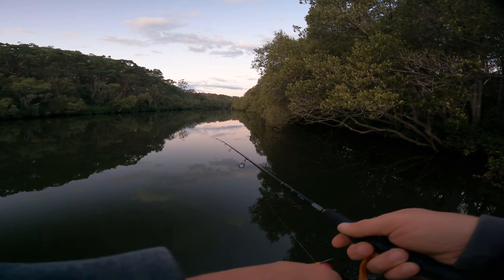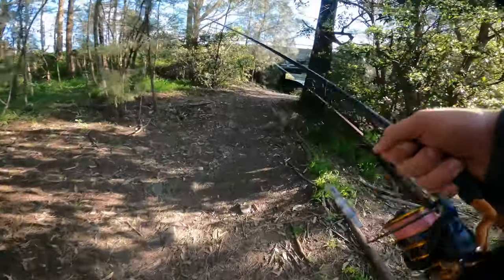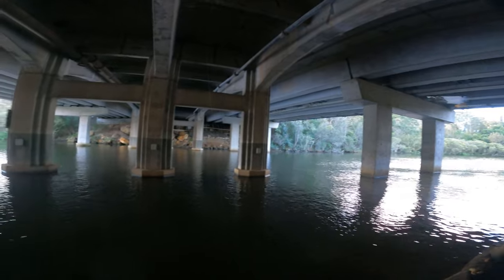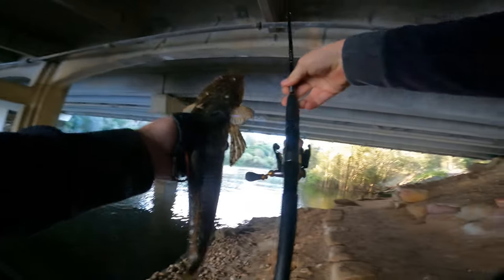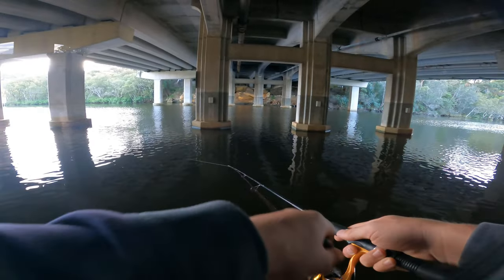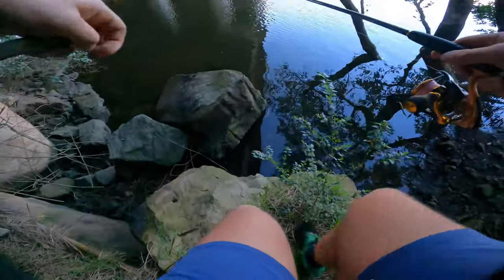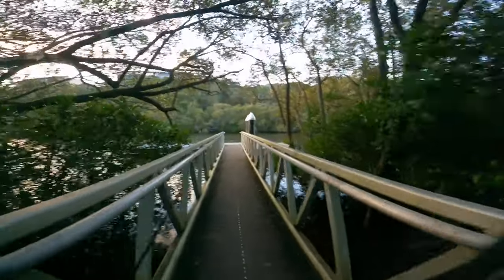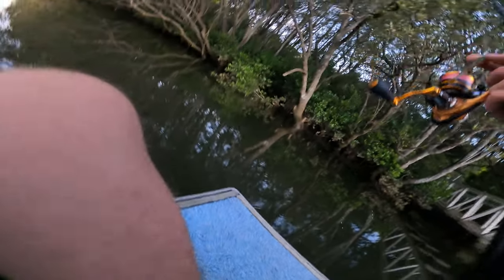Bridge Troll caught on Ecogear SX40 and 4lb 😱😱😱 (Big Flathead)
I'm out and about trying to find a spot to launch my Kayak in Lancove river.

I like fishing across from Blackman park but its a long paddle from Fig Tree bridge in a slow kayak.

I found a great spot to park and launch for a later adventure at Rotary oval and check out the area with my ultralight gear running 4lb line.
The flatty I get stretched the line to its limit and it was a really exciting session.

I use this glove quite a bit since I got it which seems to make me impervious to Flathead spikes.
I have a few and just clip them on my bag.

they seem to have upgraded to a magnet to hold them on your bag since i got mine so the one in the link is slightly different.